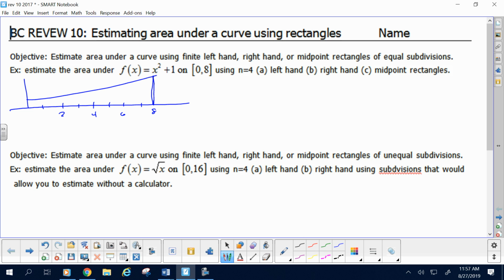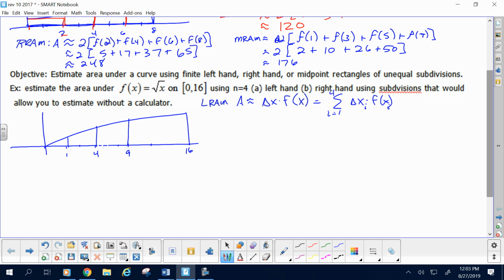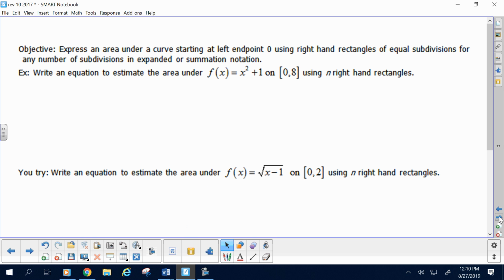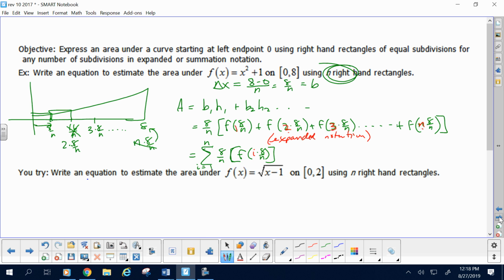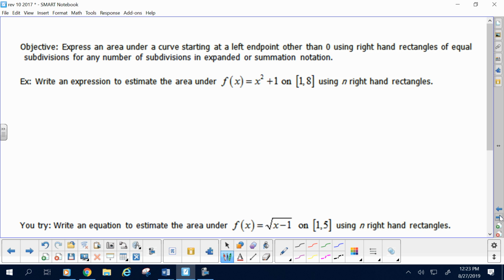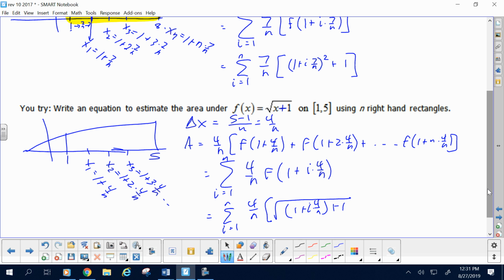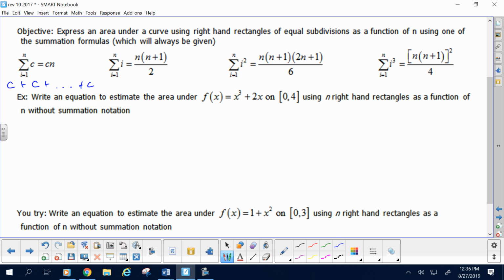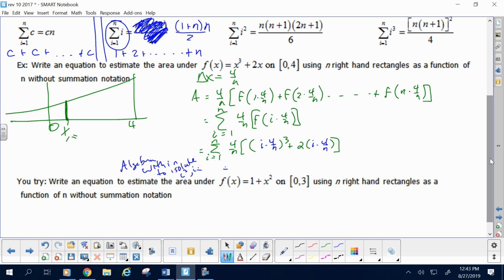bc rev 10 part 1